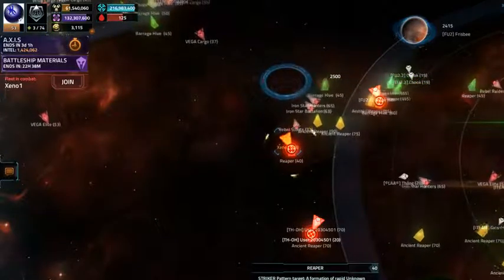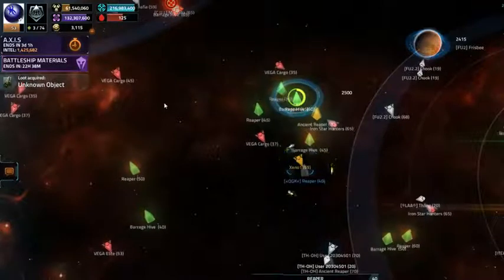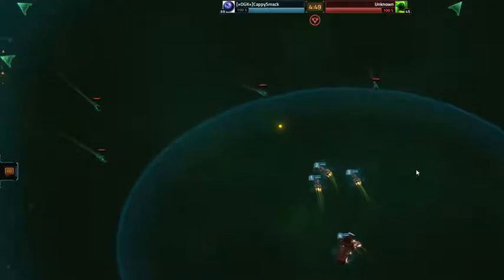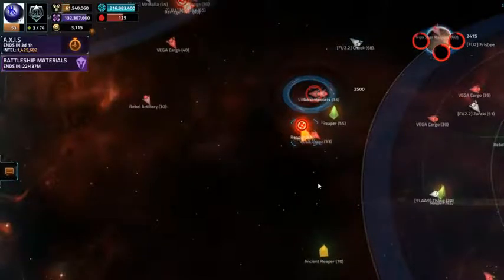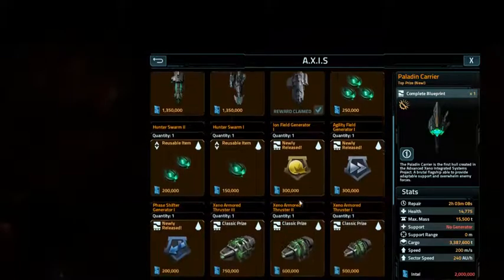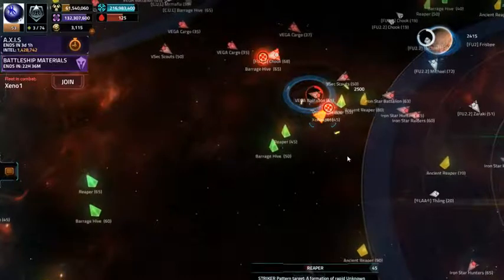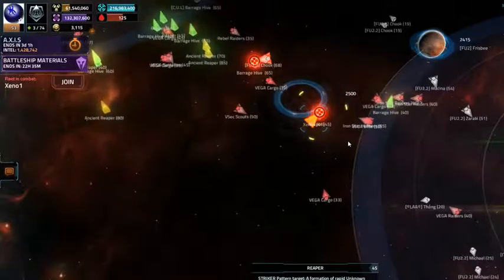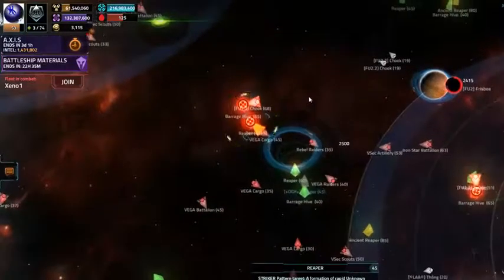Vega Conflict (PC) Axis Event Day #1 [July 7th 2017]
Near the end of Day #1 I have almost 1.5 million Intel Points.  The goal is 3.8 million Intel for the top tier prize which is the new Axis Palladin Carrier fully loaded with the latest Axis tech.  I am on-track for something like 6 million Intel for the full 4 days at a cost of $40 US or 4000 coins.

I am auto-farming the lowest level (Level 40-50) Reapers and staying away from anything more than this because I want the Intel.

Update:  I just cleared 1.5 million Intel points at the 1 Day Mark with 3 Days to go. :)

Update:  I just cleared 1.7 million Intel Points at the 1 Day 2 Hours point with 2 days 22 hrs to go.  Trying to get to 2 million Intel points within the next 3.5 hrs.  I managed to target a L65 Reaper instead of a L45 Reaper so I had to spend some extra coins for a repair to get back to farming but this sometimes happens.  I sometimes choose a less than optimal battle rather than not getting enough Intel points but this is just a reward versus cost kind of calculation we all have to make daily.  The good thing about the end of the day is I can afford to not repair in favor of using my sleep time to lower the repair cost before beginning the next day.  This cannot be done during the day for obvious reasons but then this is why I have to use so many coins.

Update:  I just cleared 1.8 million Intel points at the 2 days 21 hrs to go mark so I am on-track for 2 million within the next 2.5 hours.  I had a minor issue with a L65 Demon Corps Fleet that felt the need to jump my Fleet; my Fleet won but took some extra damage that required an earlier repair than was otherwise planned.

Update: I just cleared 1.9 million Intel points at the 2 days 20 hours to go mark so another hour before 2 million and I can park my Fleet for the night.  I was jumped by some moron (not Trump) who felt the need to wipe-out my Fleet for no reason so this cost me 300 coins I did not want to have to spend.  This same moron jumped me again so I relocated to a new Sector after spending 300 coins for the repair and another 1000 coins for the Relocation.  Some people cannot stand to allow others to have a good time even when they themselves are not being threatened.  Haters like this guy or gal are not worth wasting time on and they are beyond redemption as human beings.  The good thing about Vega Conflict is that players are allowed to relocate their bases to a new sector once per week for free and there is no way to travel between sectors; travel can only be done within a sector.  The other good thing is there is no way to Locate a player once they move to a new sector unless you meet them within that new sector.  The bad thing, for me, was that I was 3.5 days away from a free relocation so I had to pay 1000 coins or stay docked long enough to get this guy to leave me alone until he ran into me again which was not an option because I want the Intel points from the Axis Event.

Update:  Just cleared 2 million Intel points so this gives me the Axis Paladin.  Now working on the required module that requires 300k.  There are 2 days 19 hours to go.  I am still at a good pace but I lost 1600 coins which means I will probably have to buy another 2000 coins just to complete the original goal.  While I am playing this Event I am also upgrading my base; 5 more days to complete a much needed upgrade for my Ship Lab and then I will have to upgrade both my Ship Factory and Ship Dock for almost 9 days each; all three of these base modules are keeping me from being able to use my ships more effectively.  I think all three upgrades will be required before I can even begin to think about building my first Paladin from this Event.  Then the Paladin build will be a minimum of 14 days but probably more like 21+ days; this means I am a minimum of 45 days from even being able to use a single Paladin.

Update:  Ended the day at 2.2 million Intel points or only 100k short of the Paladin's required module that costs 300k Intel.  There are 2 days 18 hours to go which means the Axis Event is not yet at the halfway point.  Time to get some sleep.

Update:  Just cleared 2.3 mil Intel Points (2 days 10 hrs to go) which gives me the Paladin and the Field Module.   Now working on the 6 ea Fighters or Swarms for 250k each.